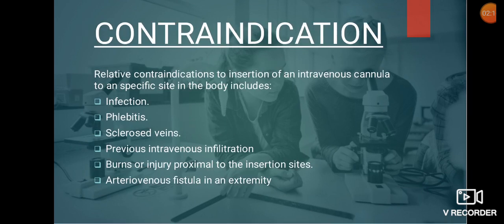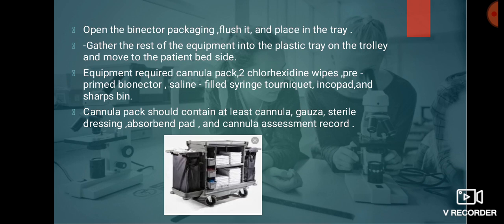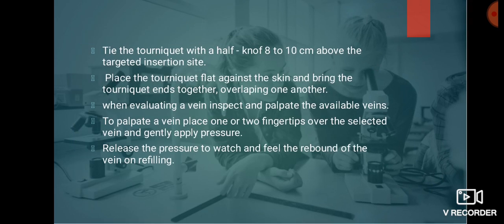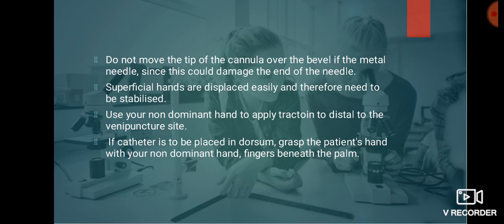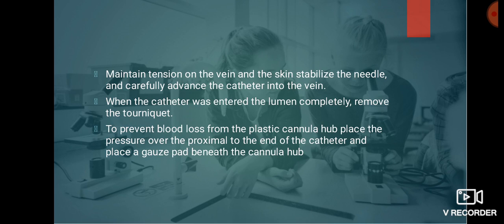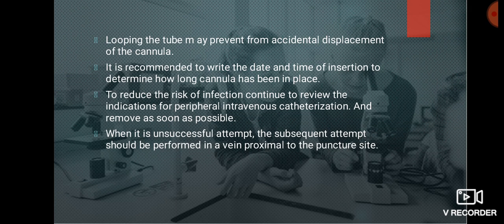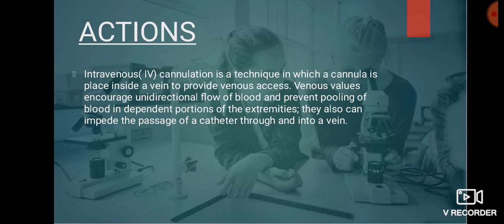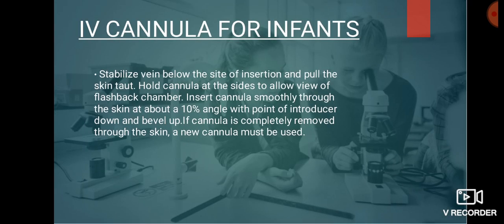part 1 IV cannulation